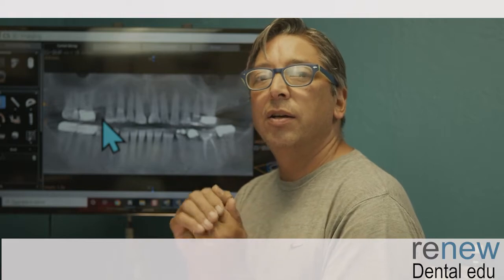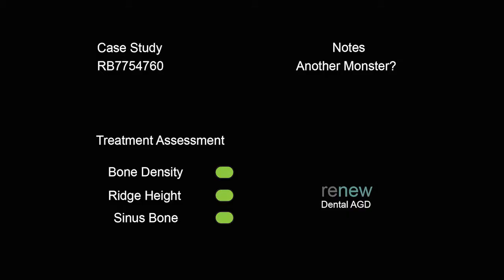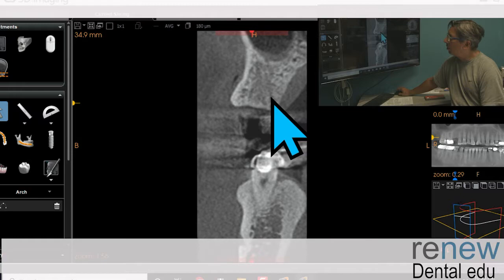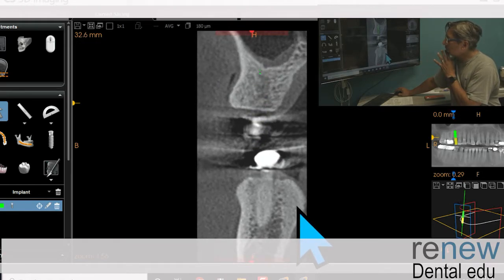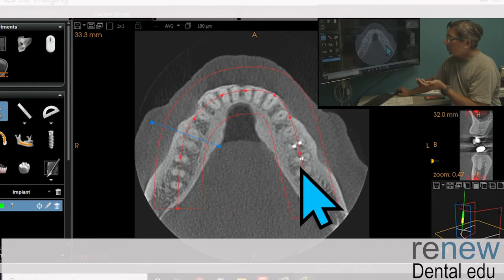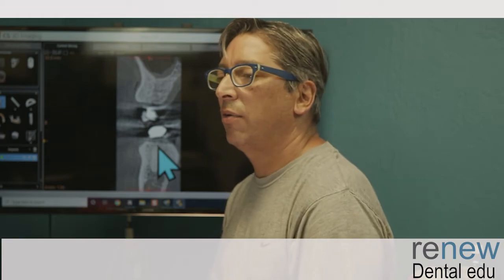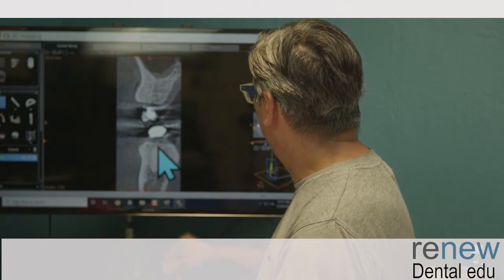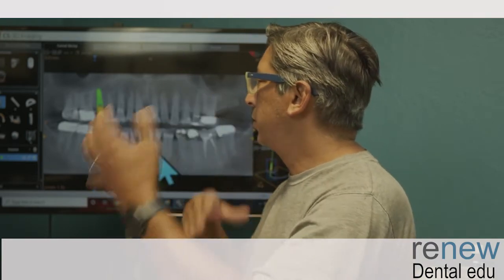Another Monster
Case Study RB7754760